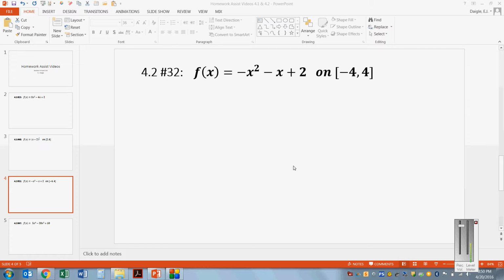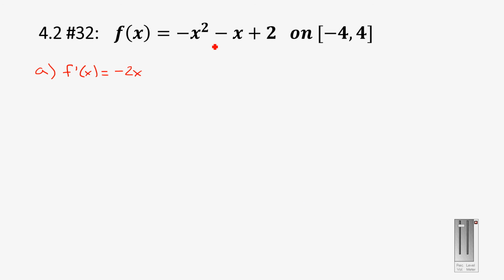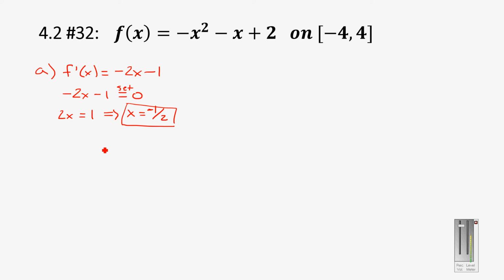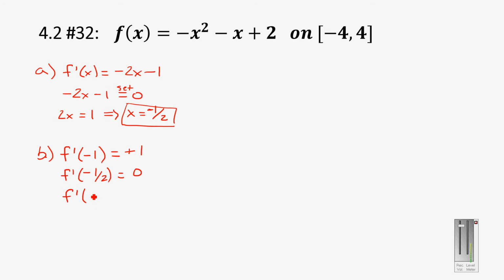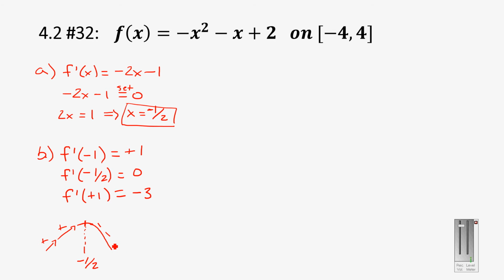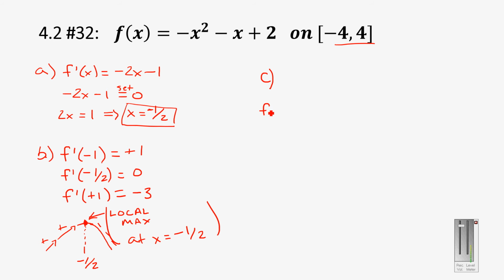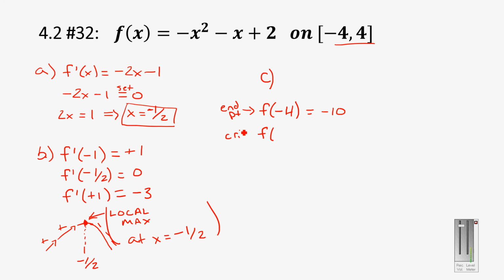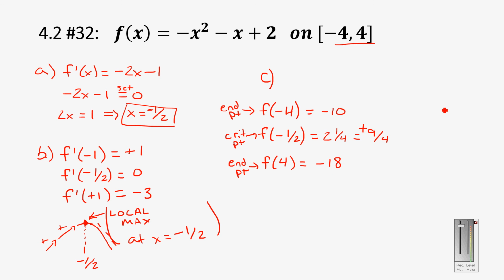Calculus 1 - Section 4.2 #32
Calculus 1 Homework Assist Videos